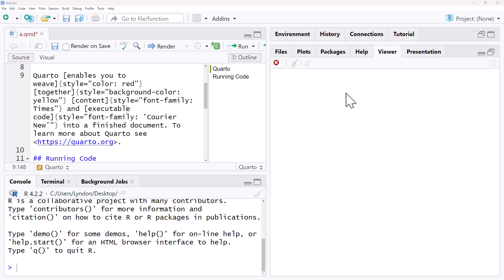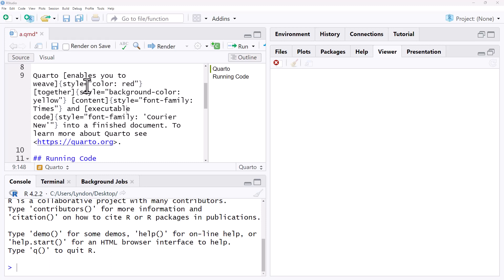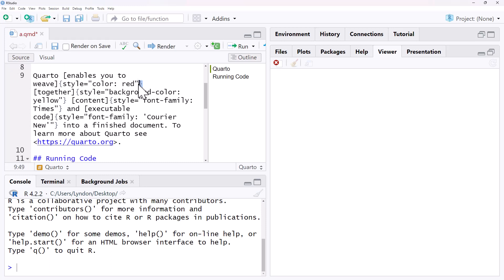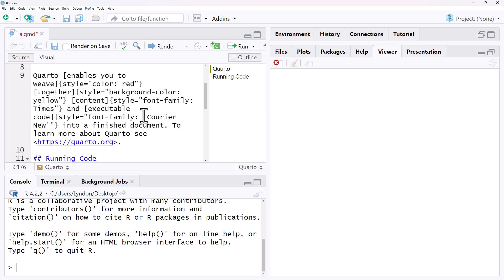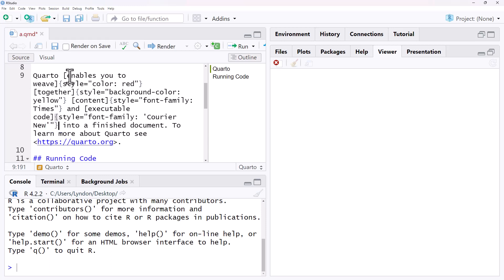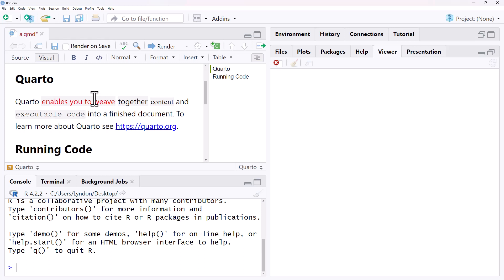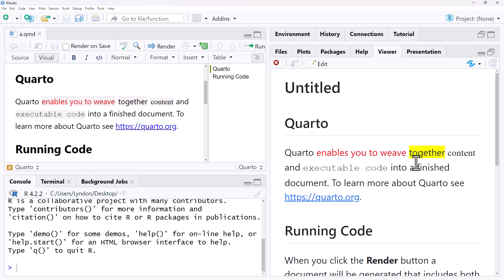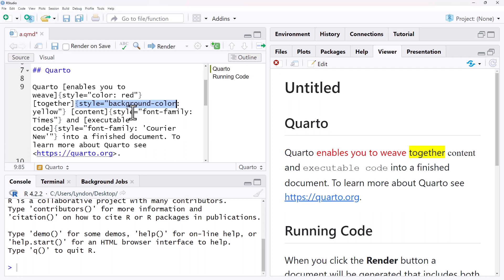How to change inline font colors and style in Quarto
In this video I look at how to change the font and font color for a selected section of text in your Quarto document.